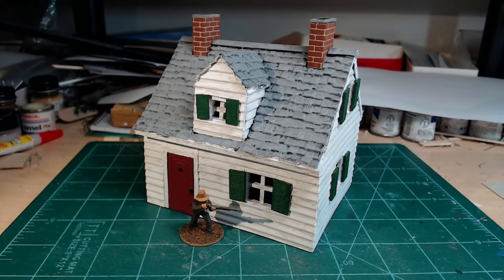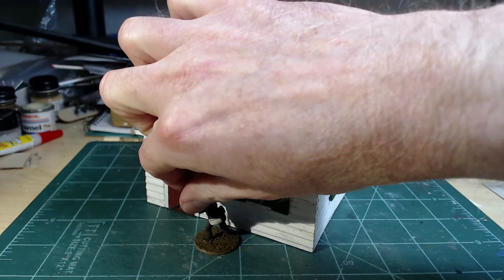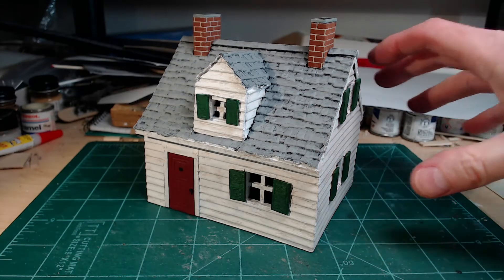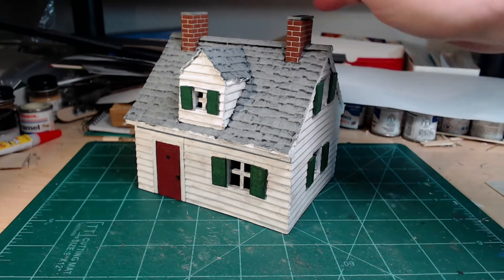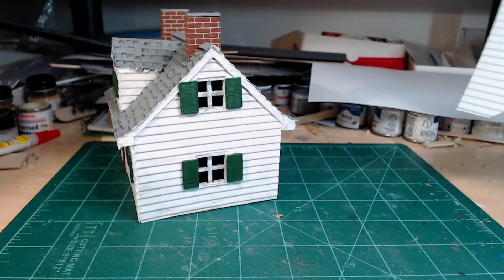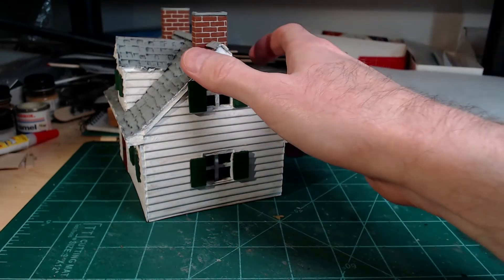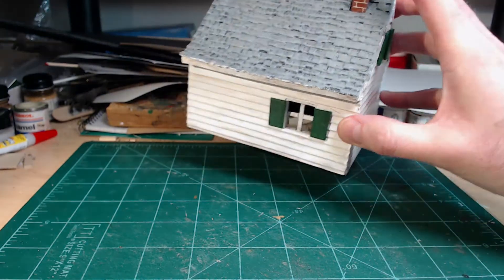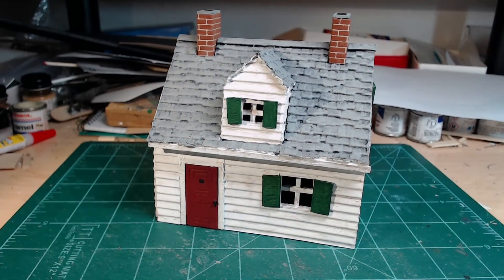First 28mm Scratch Built House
Battle of St. Denis, 1837.  Marie-Louise and Thérèse Dormicour resided in this house.  It was used as a temporary hospital by the British during the battle.